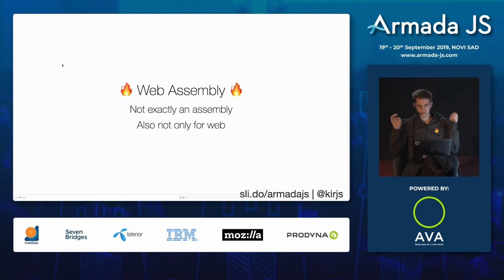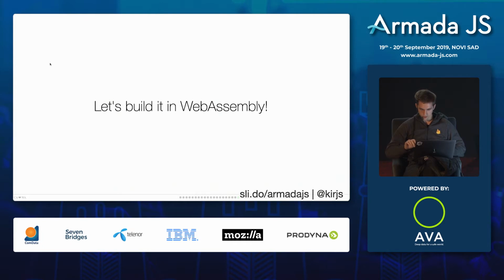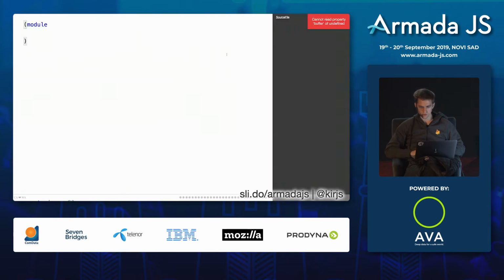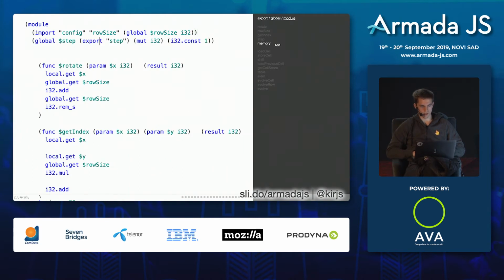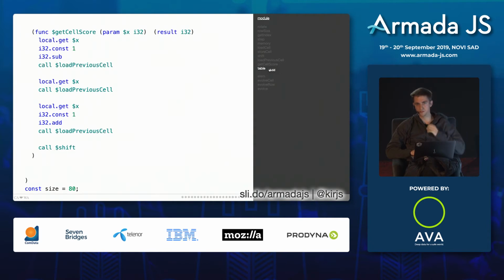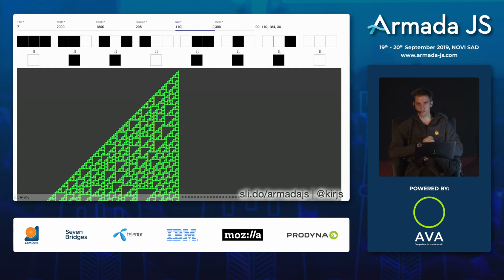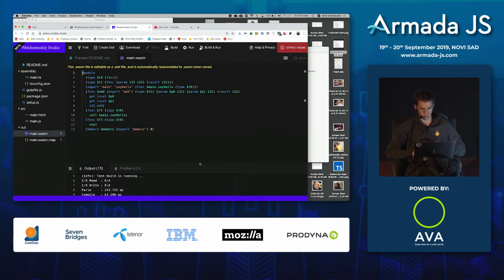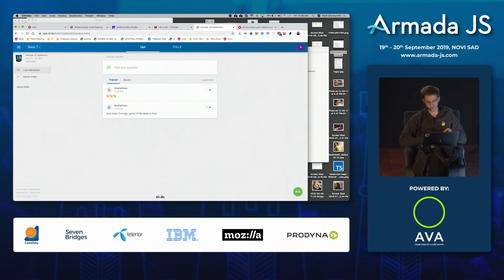What’s inside WebAssembly by Kirill Cherkashin | Armada JS 2019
WebAssembly has been getting a lot of traction recently. In the talk we’ll figure out how it works. We’ll learn what’s inside of its binaries, how the code is represented in text format, and will get some practical experience with disassembling and debugging wasm files from a browser.
After this talk WebAssembly won’t sound scary to you anymore :)

About Kirill Cherkashin:

Originally from Moscow, now lives in NYC and works for Firebase. Kirill teaches Angular at Google and all over the world and organizes the largest Angular meet-up in the world — AngularNYC (as well as VueNYC and ReactNYC). When not programming, he enjoys dancing tango, reading books and having good conversations.